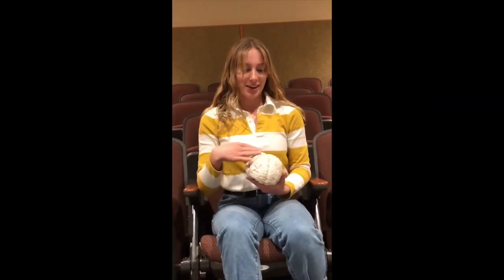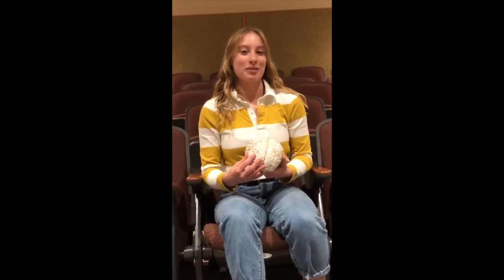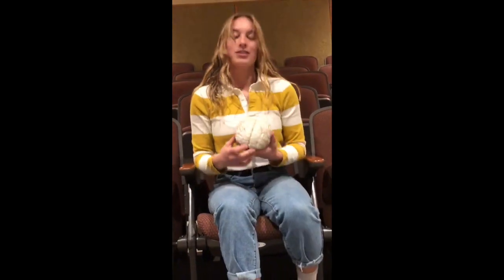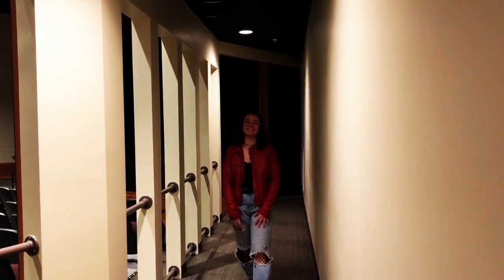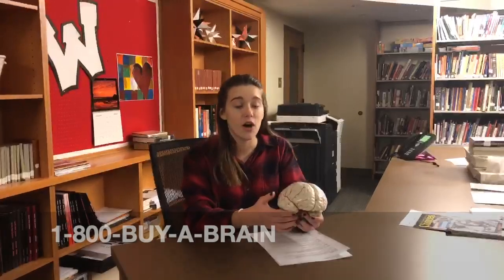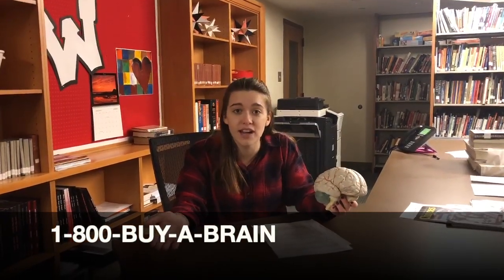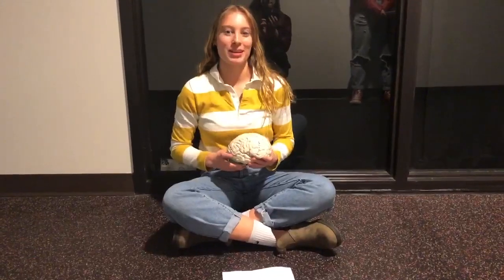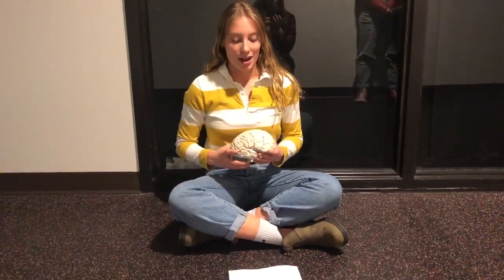Hindbrain and Forebrain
This video is about Hindbrain and Forebrain